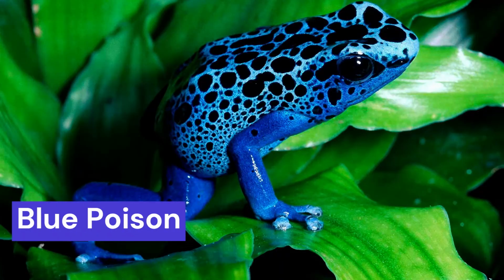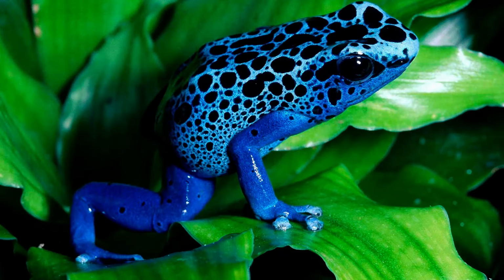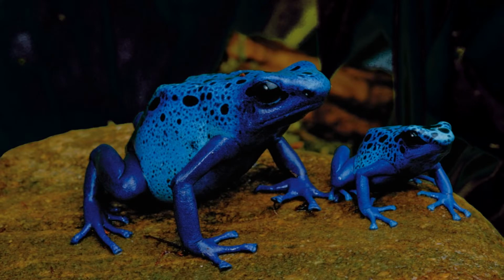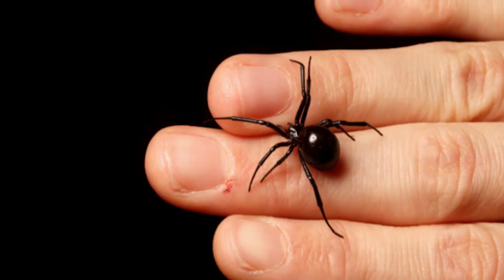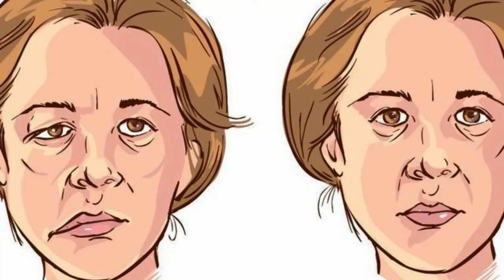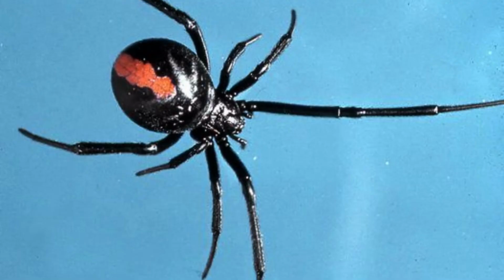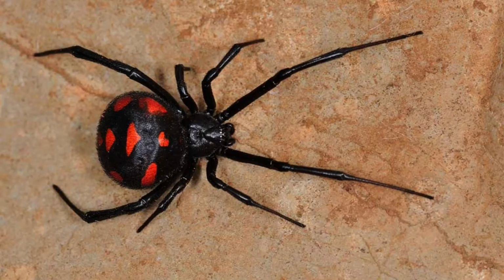These animals are deadly poisonous!